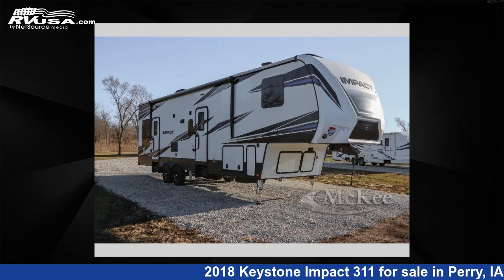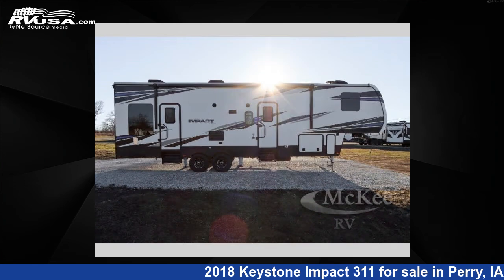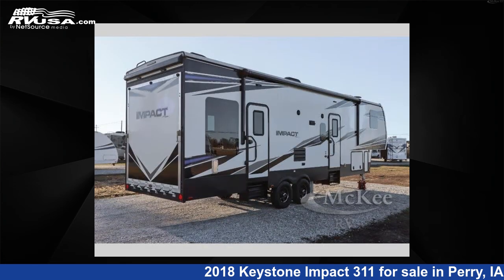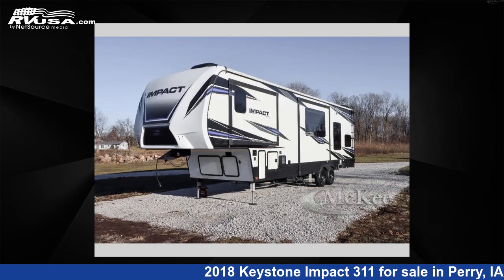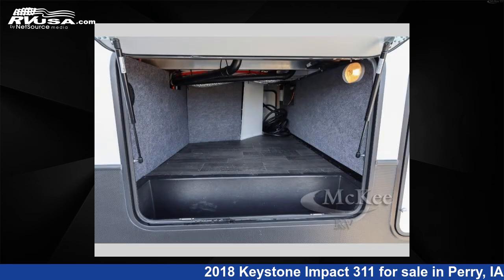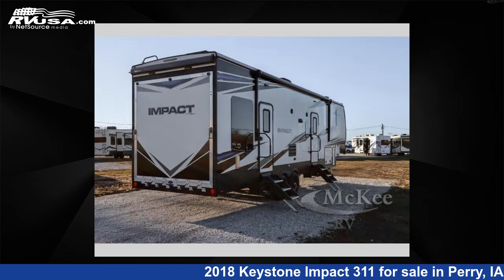Beautiful 2018 Keystone Impact 311 Toy Hauler RV For Sale in Perry, IA | RVUSA.com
This 2018 Keystone Impact 311 is a Toy Hauler RV. It is located in Perry, IA 50220 and is offered for sale by McKee RV. This Used Keystone Is 35' 0" in length and features a Clay, Onyx, Steel interior, sleeps 6, Slideout, and 110 gal fresh water capacity. The floorplan layout of this Toy Hauler features Front Bedroom, Two Entry/Exit Doors.